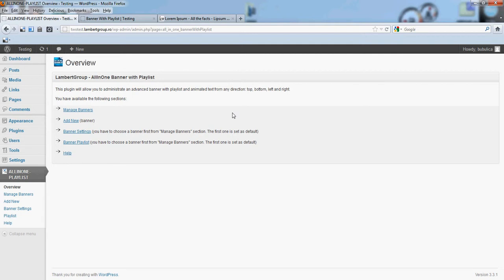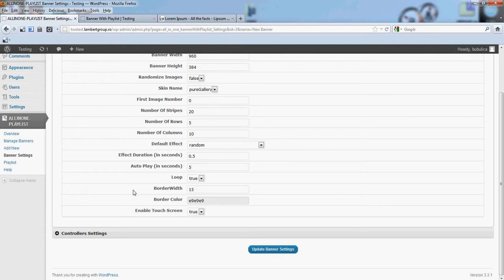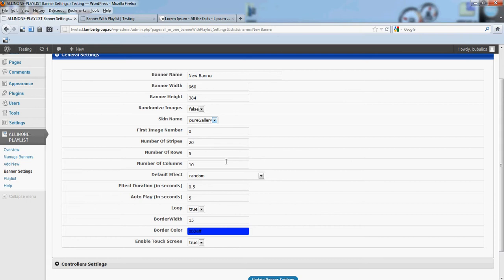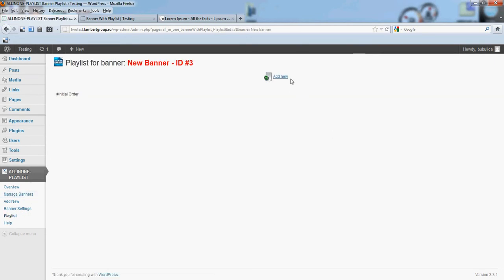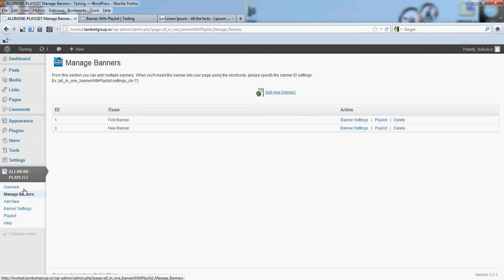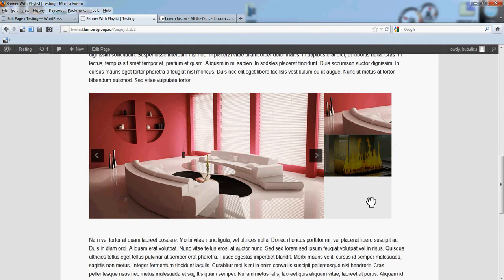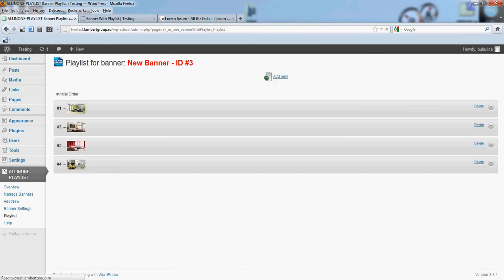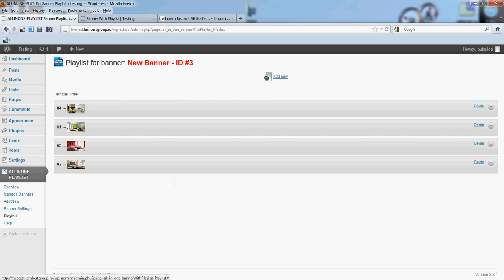LambertGroup Banner With Playlist - WordPress Plugin - Step 4: Manage Multiple Banners